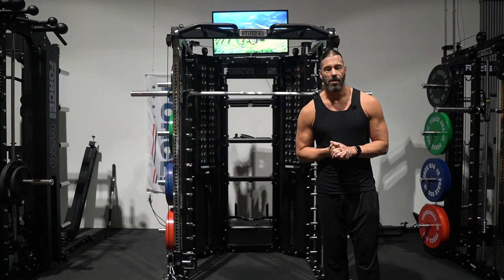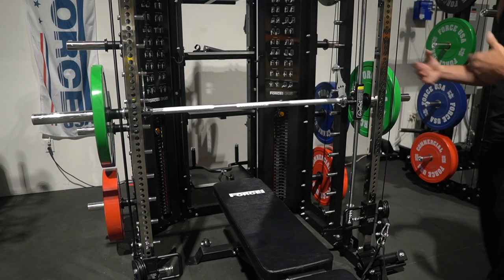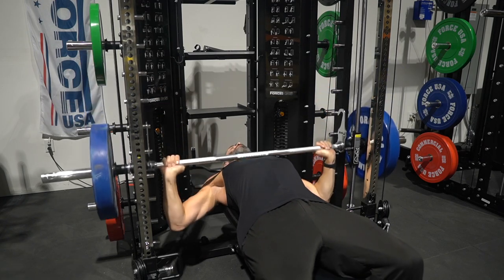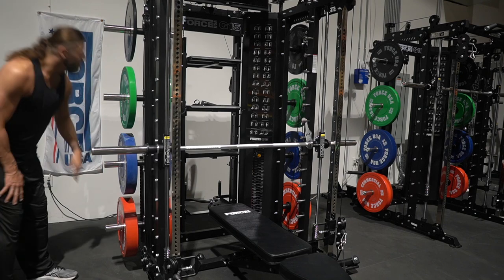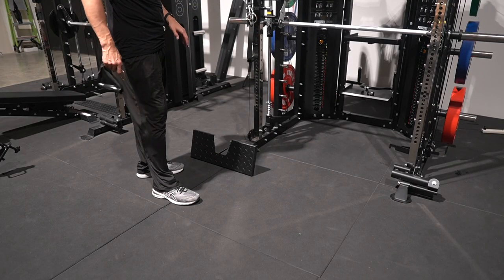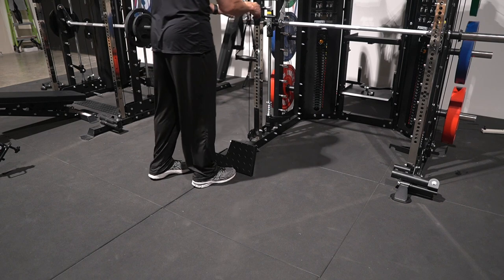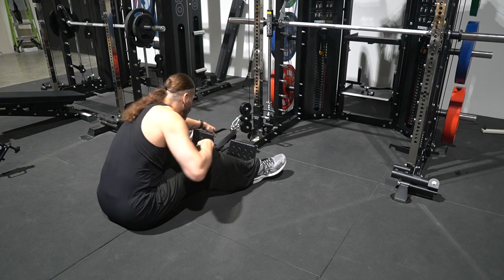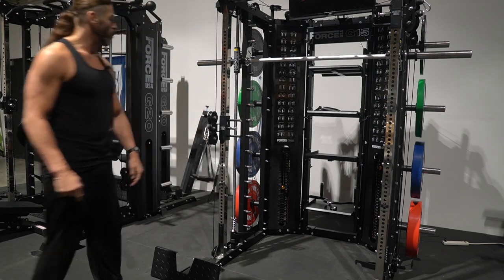Force USA G15 PRO SERIES Workout Review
I review the Force USA G15 Pro Series All In One Trainer during w workout using it.

I test out the new 2:1 and 4:1 cable pulley system to see how it feels and give my initial thoughts on that and the G15 as a whole.

0:00- Intro
1:23- Smith machine bench press
4:41- Cable flyes and the 2:1/4:1 pulley ratios
8:01- Low cable row
11:08- Standing cable row
11:39- Smith machine shoulder press
13:30- Cable side delt raise using 4:1 pulley ratio
16:00- Closing